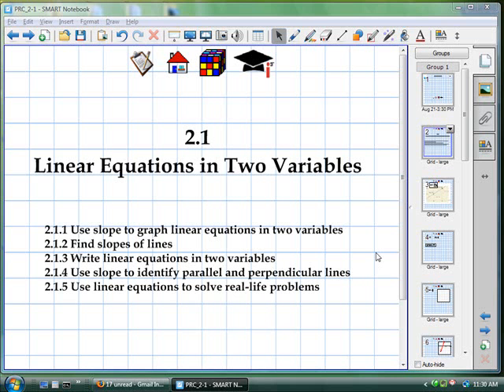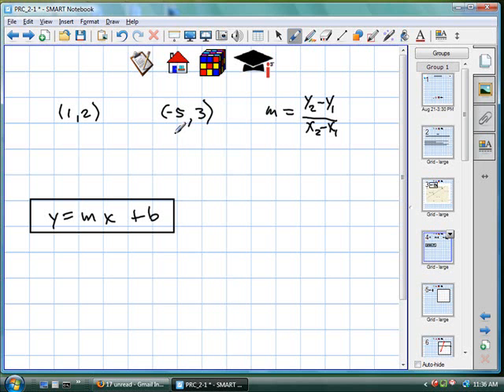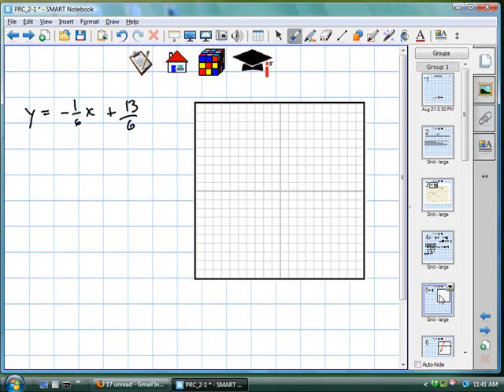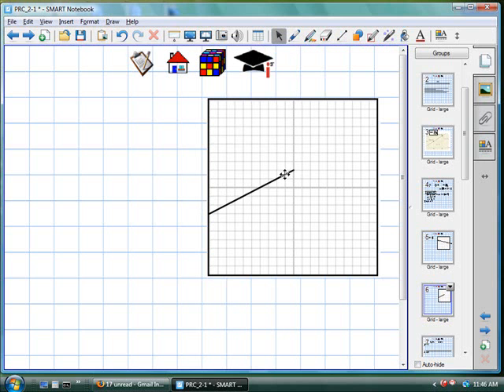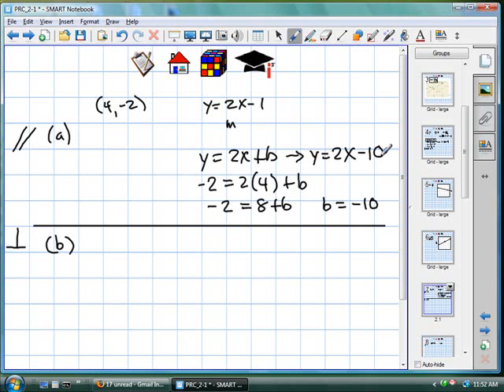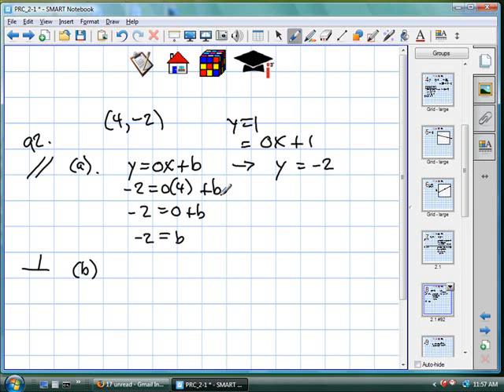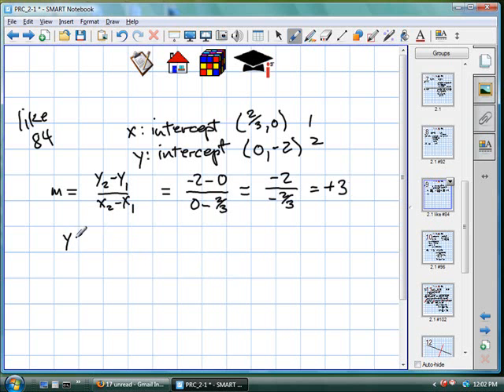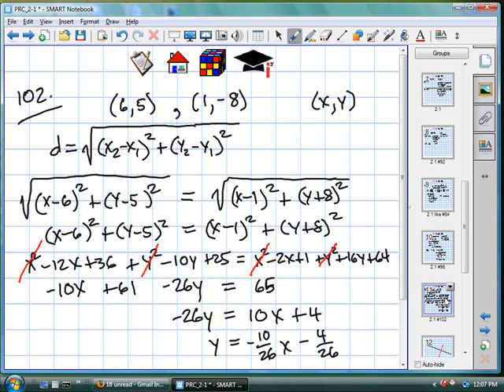Lesson 2-1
2.1: Linear Equations in Two Variables
- Use slope to graph linear equations in two variables
- Find slopes of lines
- Write linear equations in two variables
- Use slope to identify parallel and perpendicular lines
- Use linear equations to solve real-life problems